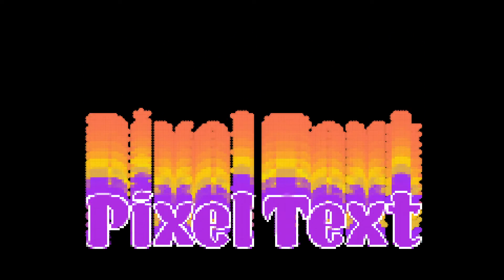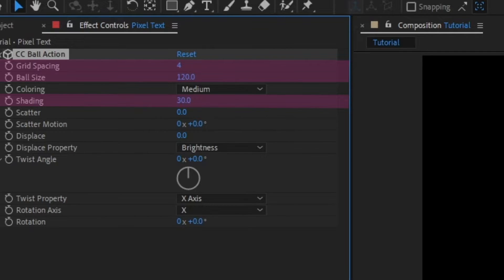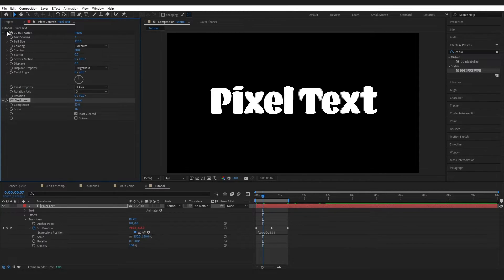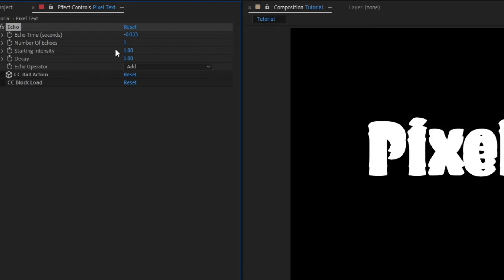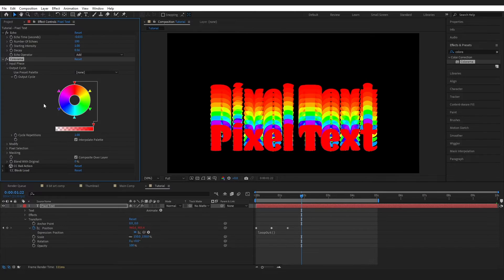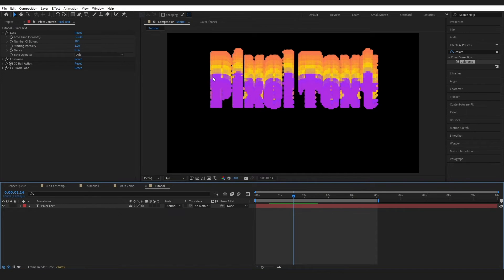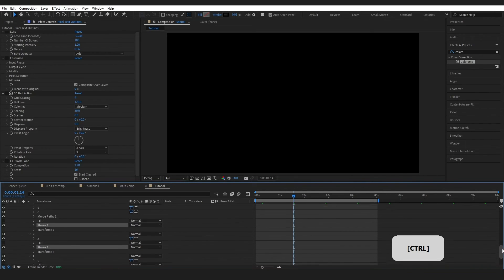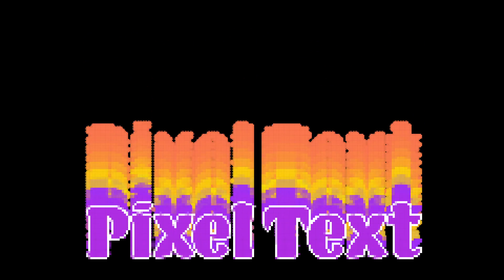Create An 8 bit Style Pixel Text and Trail in After Effects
How to Create An 8 bit Pixel Text Animation in After Effects

This video will show you how to create an 8 bit stylized pixel animation such as what you might find in retro pixel art, video games and arcade game.

Skill Level: Beginner. You should know your way around After Effects and know how to create a basic animation with keyframes.